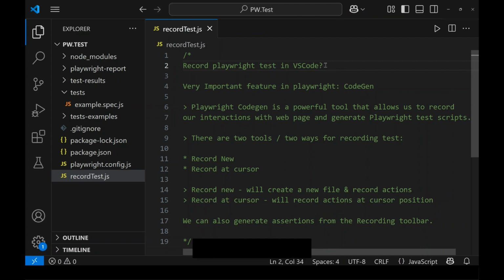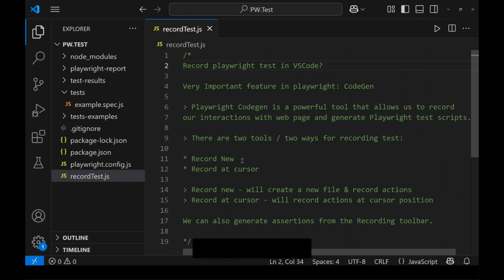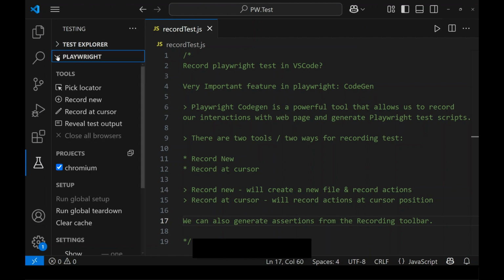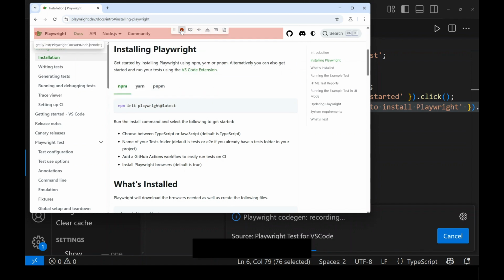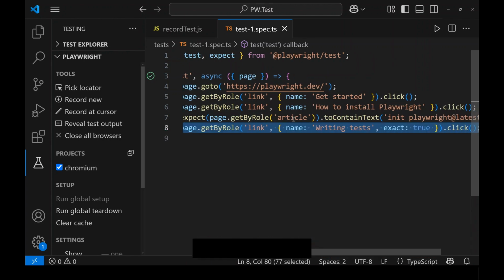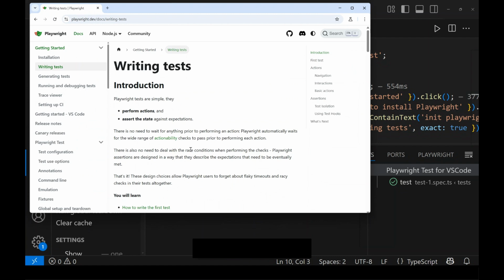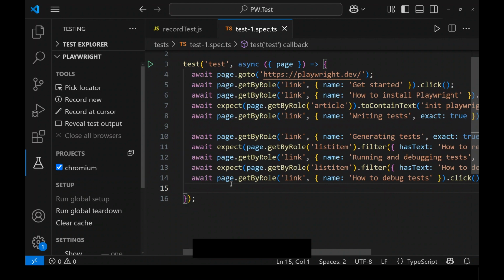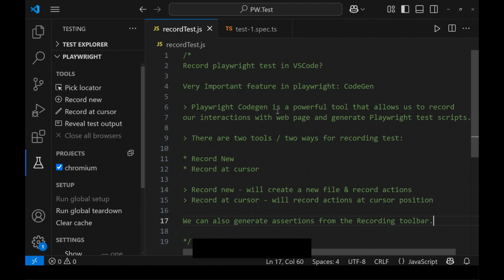Important feature | Record Playwright Tests in VSCode | QA Thoughts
playwright javascript @QAThoughts This video explains about how to record playwright tests in VSCode? Playwright tests can be recorded without having knowledge of test automation. Detailed explanation below,

Record playwright test in VSCode?

Very Important feature in playwright: CodeGen

* Playwright Codegen is a powerful tool that allows us to record
our interactions with web page and generate Playwright test scripts.

$ There are two tools / two ways for recording test:

* Record New
* Record at cursor

+ Record new - will create a new file & record actions
+ Record at cursor - will record actions at cursor position

We can also generate assertions from the Recording toolbar.

Playwright is an automation tool for end-end testing of modern web applications which are built on JS related technology.